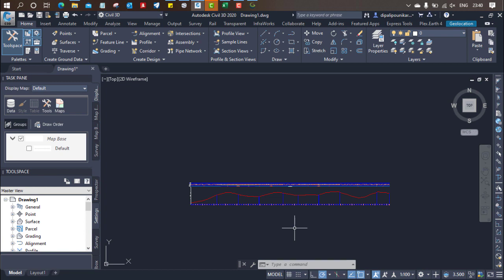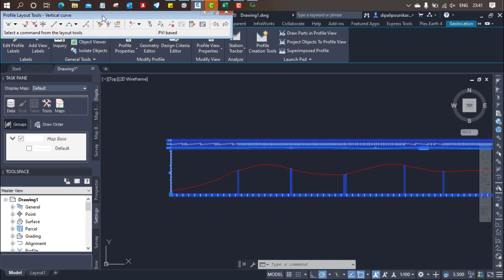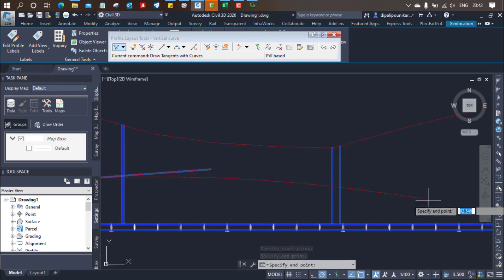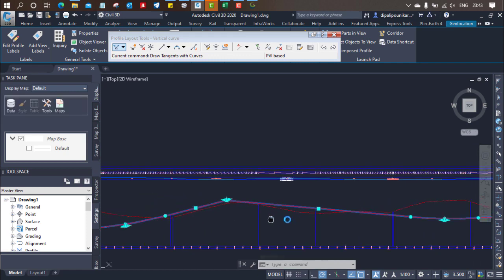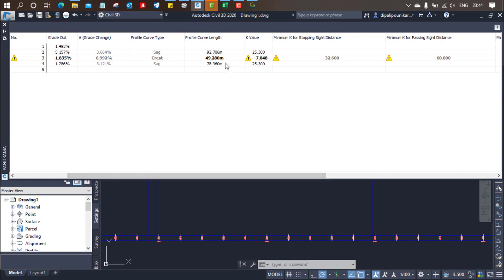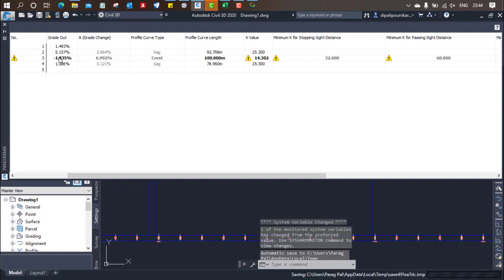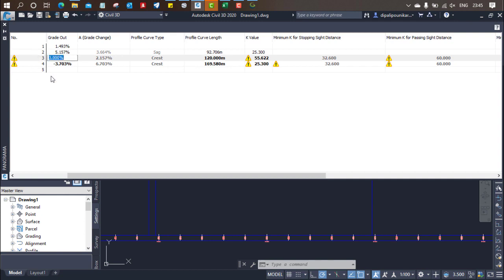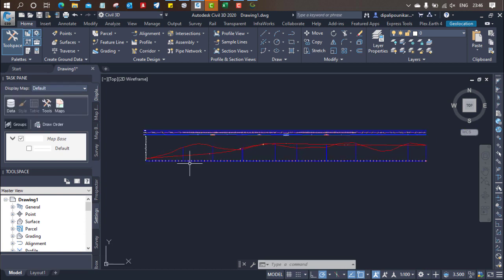How to draw an vertical alignment in profile Lec 7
Hi all in this video you can learn about how to draw the vertical alignment in profile. To get the earthwork quantity of highway and the relevant cross section we require to prepare the vertical profile.